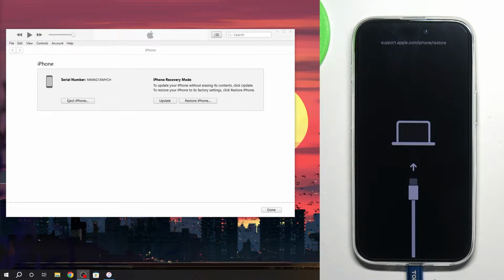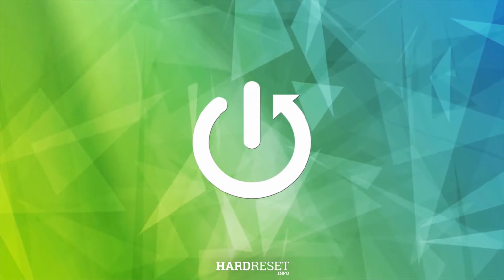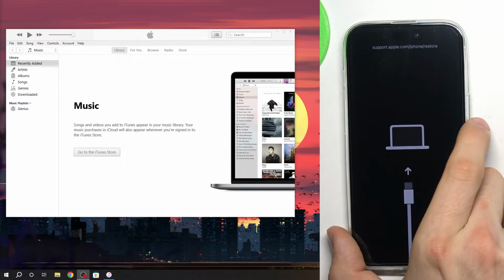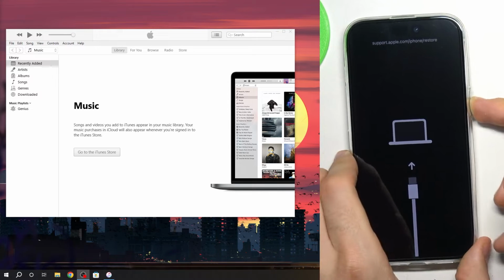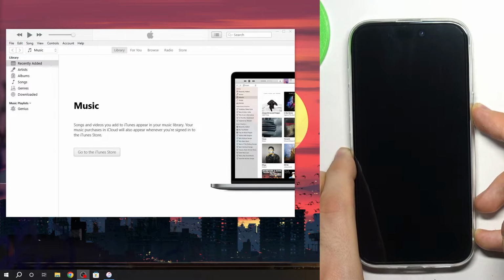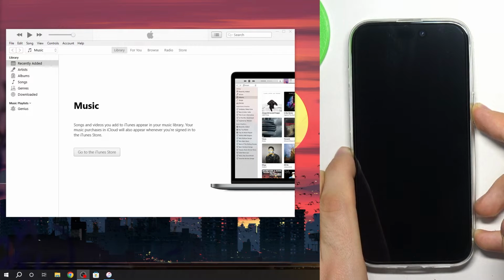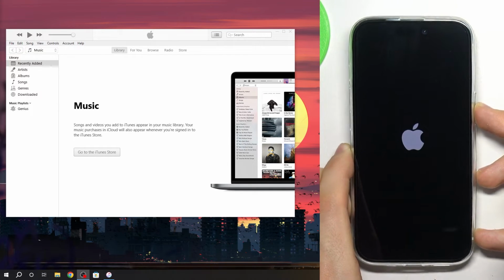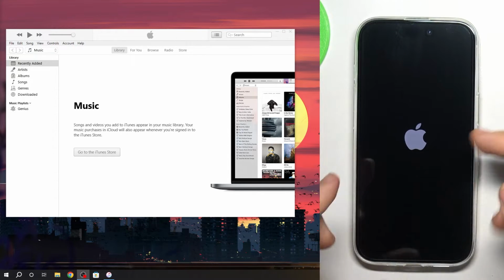How To Exit Recovery Mode On iPhone 15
You Can Find More Useful Tutorials About iPhone 15 Pro On Our
Learn how to exit recovery mode on your iPhone 15, allowing you to restore normal operation when your device gets stuck in this mode. This guide will provide step-by-step instructions for the exit process.

What is recovery mode on the iPhone 15, and why might I need to exit it?
Can you provide step-by-step instructions on how to exit recovery mode?
Are there any specific conditions or scenarios where this process is necessary?
What should I do if my iPhone 15 becomes unresponsive or is stuck in recovery mode?
Are there any risks or considerations when attempting to exit recovery mode?